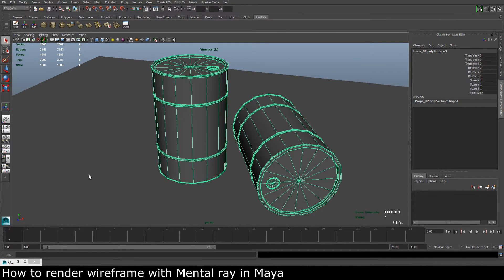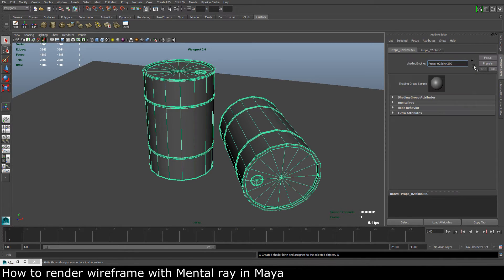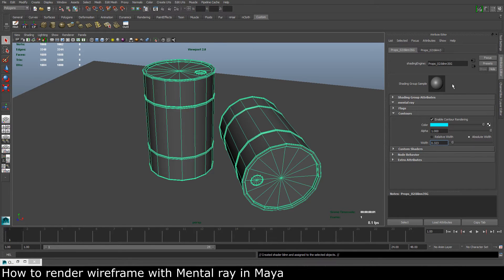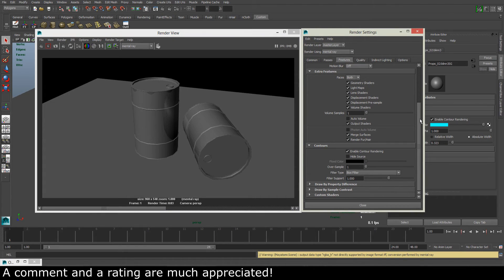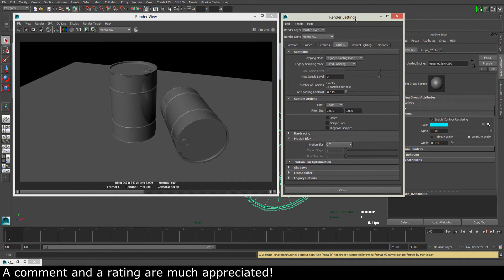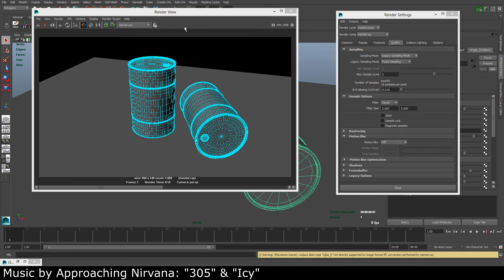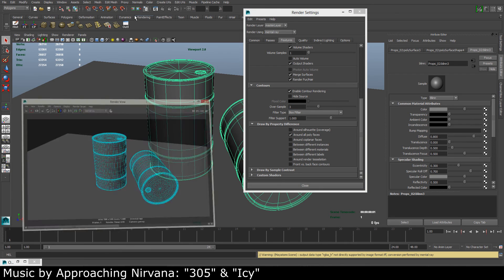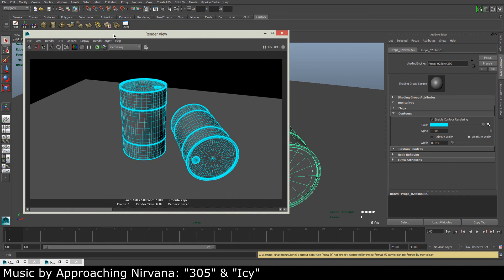How to render wireframe with Mental ray in Maya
This video will show you how you can render the wireframe on your models. This fits best for showing off the topology on your models.